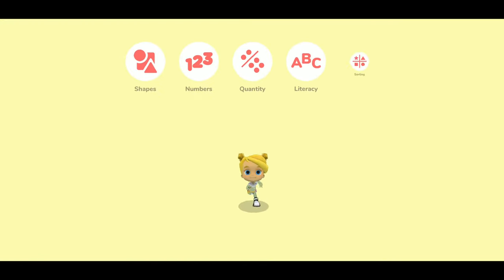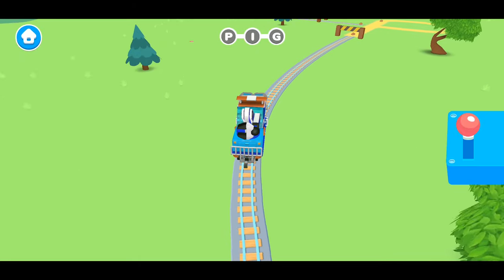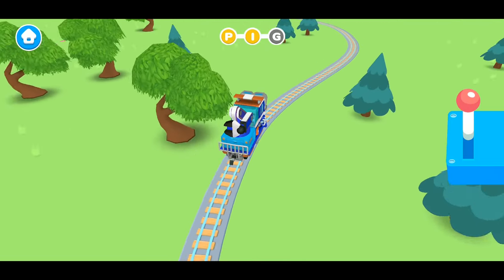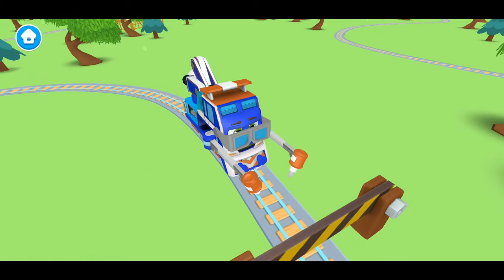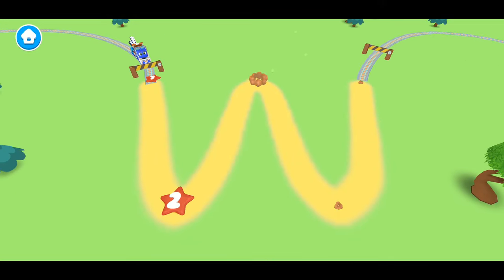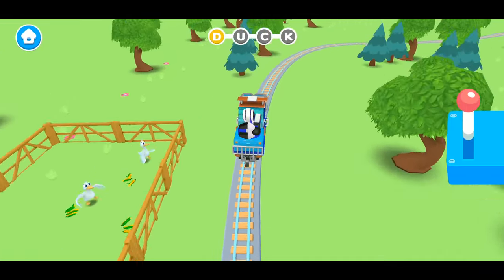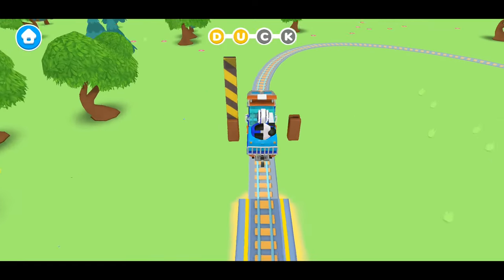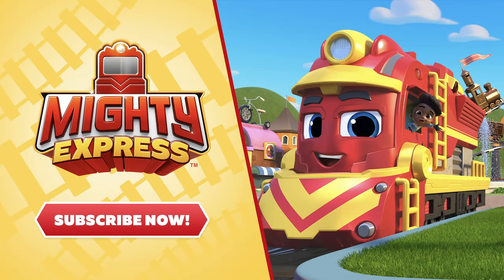Learn Letters with Mechanic Milo 🔠🚋 | Mighty Express Games | Cartoons for Kids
Let’s clean up, tune up, and hook up in Mighty Express Play & Learn! We’re going to make tracks and form letters as we learn how to spell with Mechanic Milo!

Catch a ride with the Mighty Express — a team of trains and their kid friends who overcome trouble on the tracks with quick thinking and teamwork! Don’t miss any of the action!